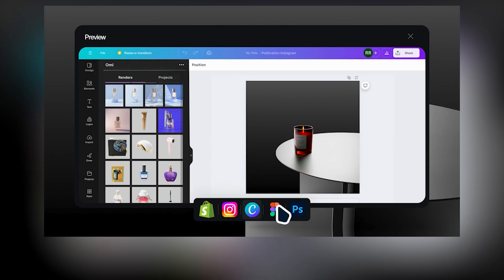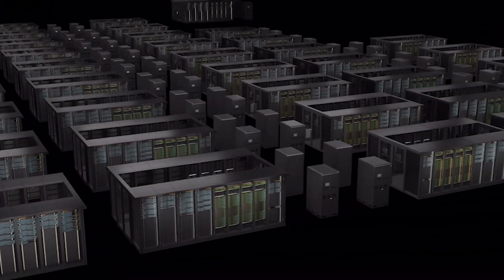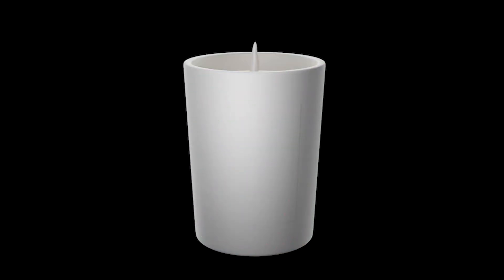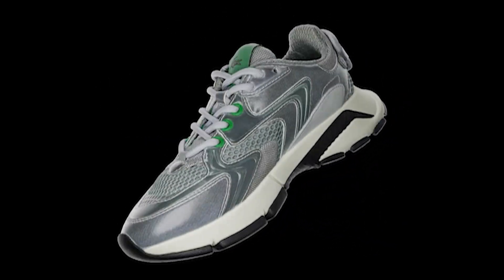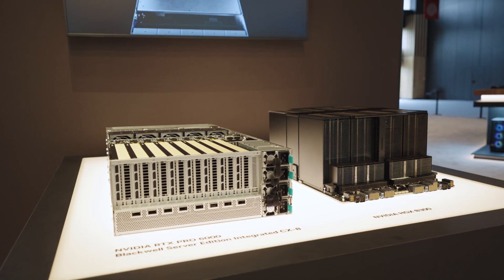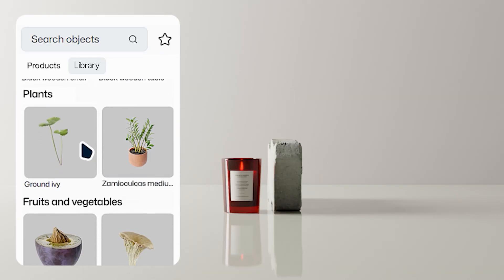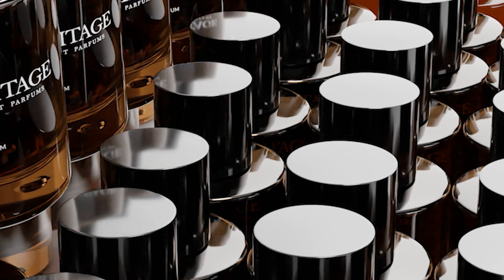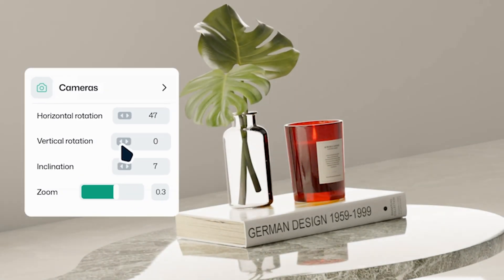Omi: Scaling Brand Visuals with 3D Digital Twins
Omi enables brands to create high-quality, on-brand product visuals in minutes—no traditional photo shoots required.

Hear from Omi Co-Founder and CEO, Hugo Borensztein, on how Omi leverages NVIDIA technology and partnerships through the NVIDIAInception program to unlock new possibilities for rapid, creative, and scalable product content through its virtual product studio.